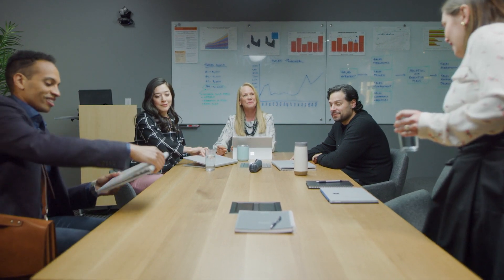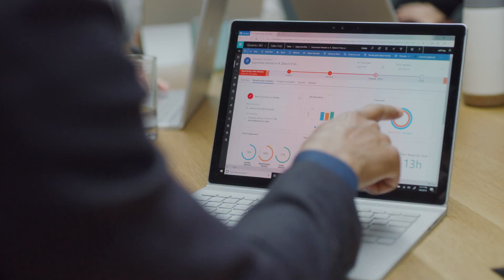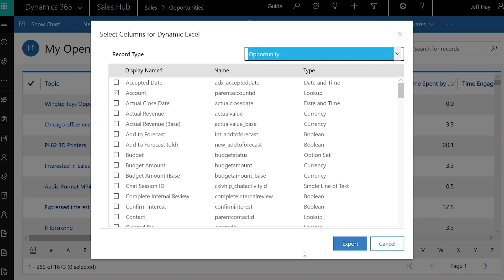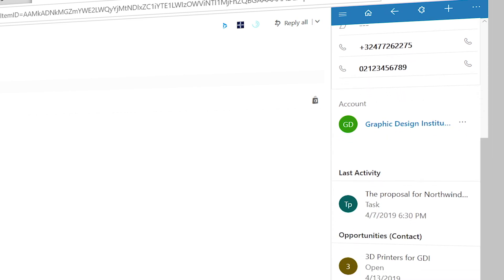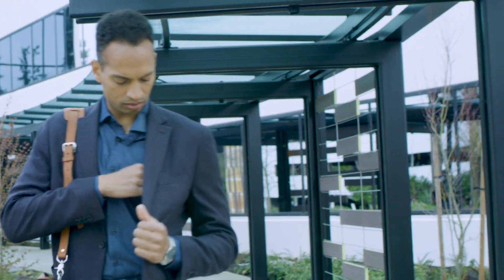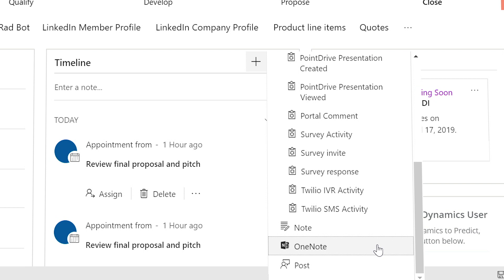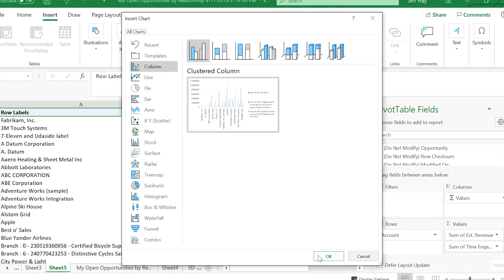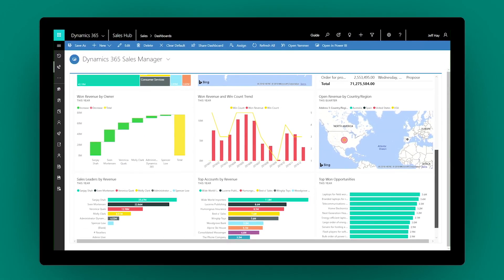Accelerate Sales with Microsoft Dynamics 365 and Office 365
In this video, you'll learn how Microsoft Dynamics 365 for Sales helps drive personalized engagement, provides a holistic view of the customer, and accelerates the entire sales process by integrating with LinkedIn Sales Navigator and Office 365.